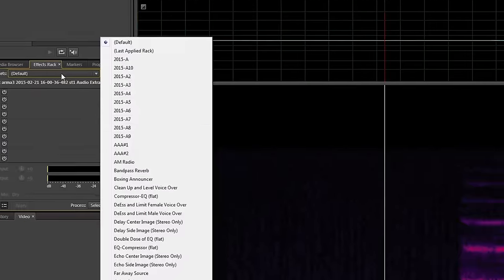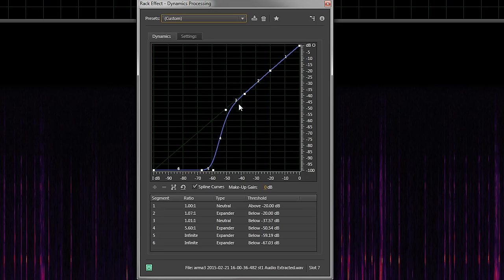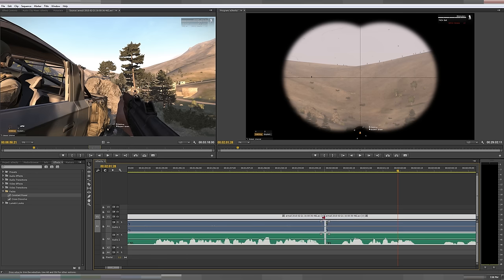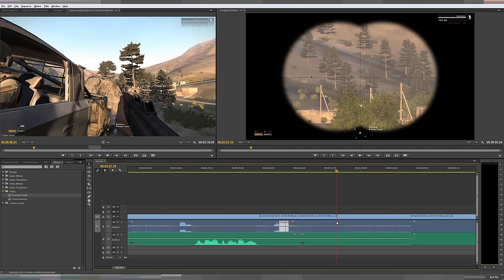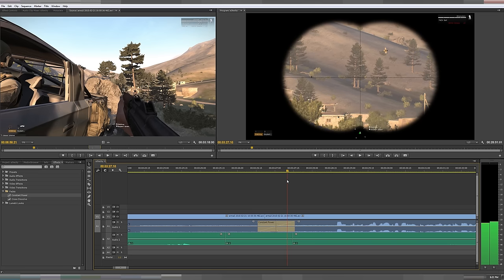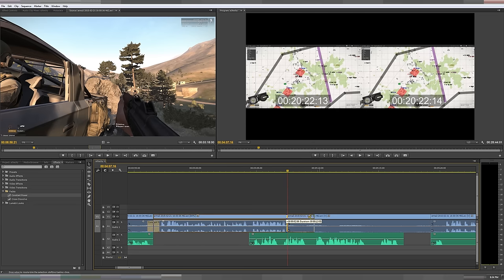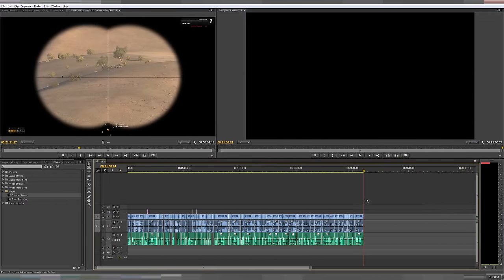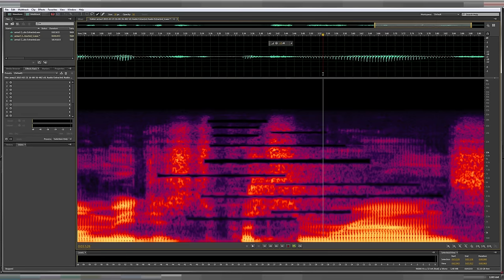Workflow: "Offroad Warrior"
Are you the kind of nerd that enjoys comparing toolboxes? A couple of my explanations could be better, but such is unscripted stuff. The noise floor in my microphone track shamed me into getting some new gear this evening, so hopefully things get a little nicer.